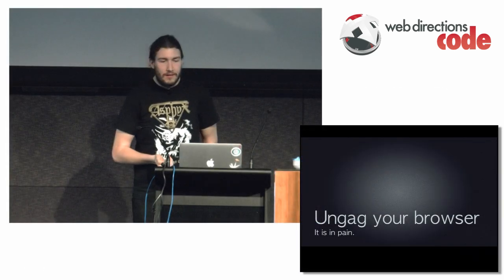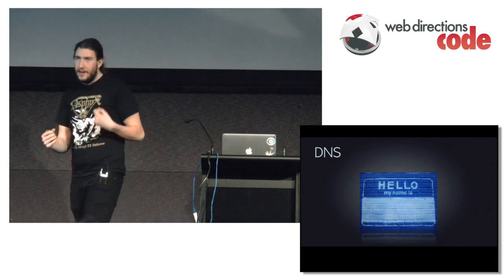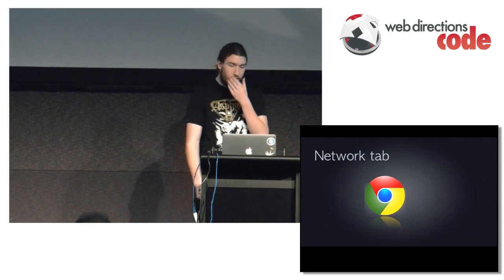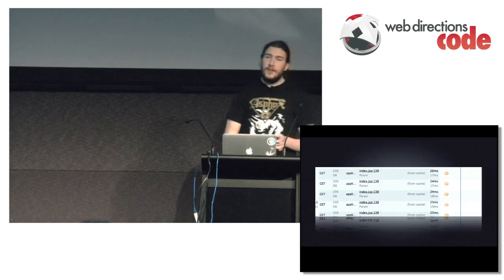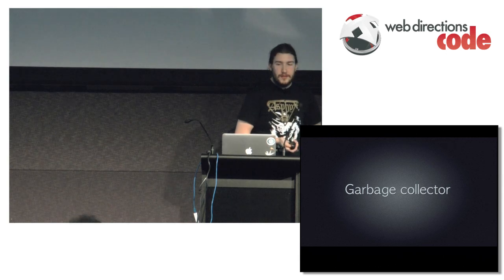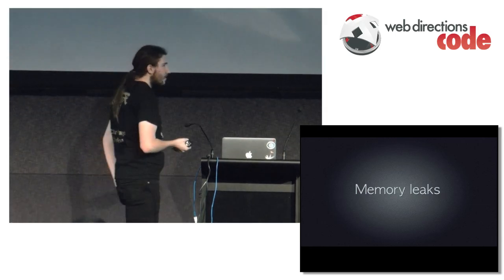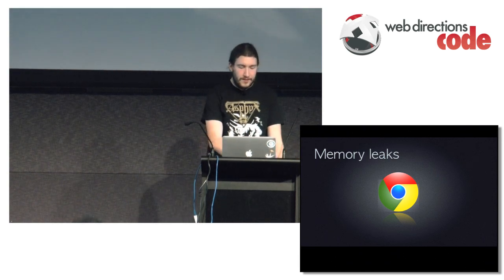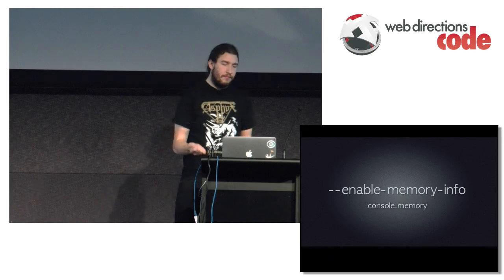Removing the gag from your browser - Jared Wyles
Before we fork out for expens­ive per­form­ance mon­it­or­ing tools What if we took the time to listen to what our browser was try­ing to tell us? We can dis­cover a whole range of fea­tures you may have ignored. Dis­cover how to debug net­work latency issues, memory leaks and other per­form­ance fun in our browsers. With web applic­a­tions becom­ing more like desktop apps, remain­ing open for days at a time. Now is the time to listen to your browsers pain and walk away with a new toolkit of per­form­ance best practices.

A presentation recorded at Web Directions Code 2012.

or follow @webdirections.